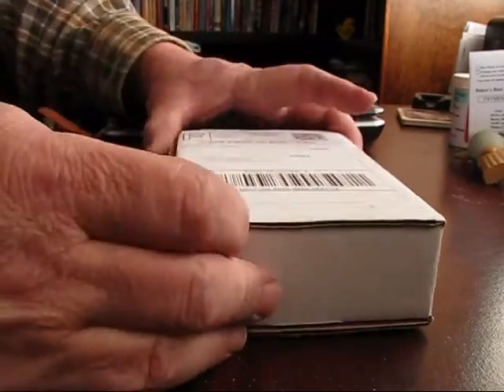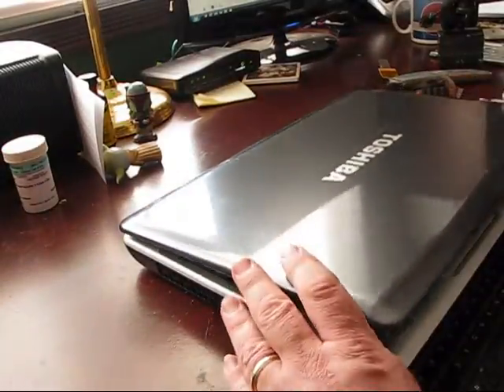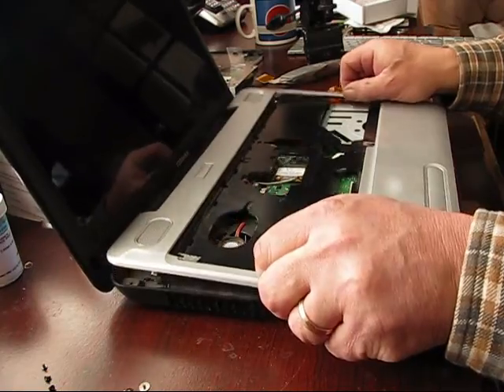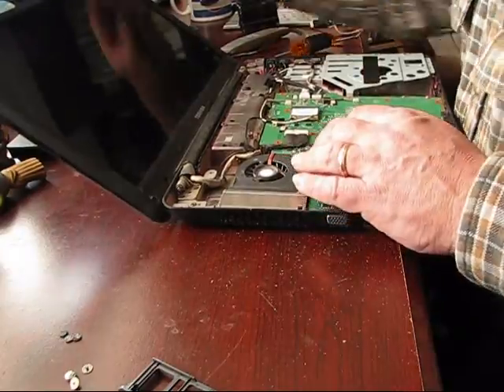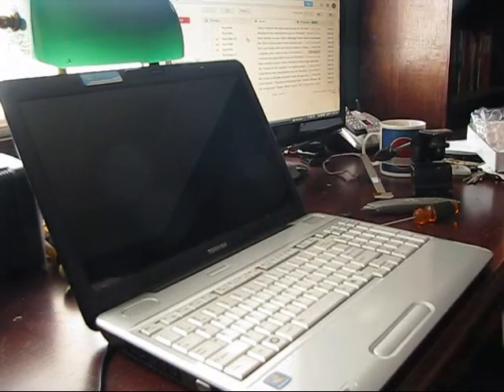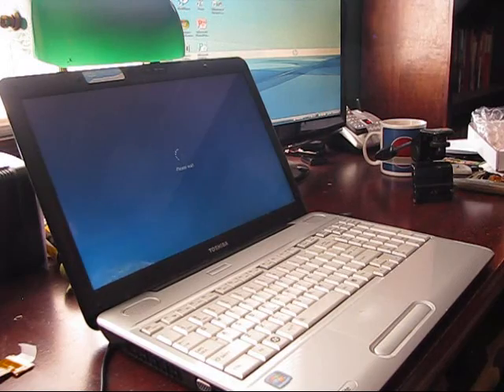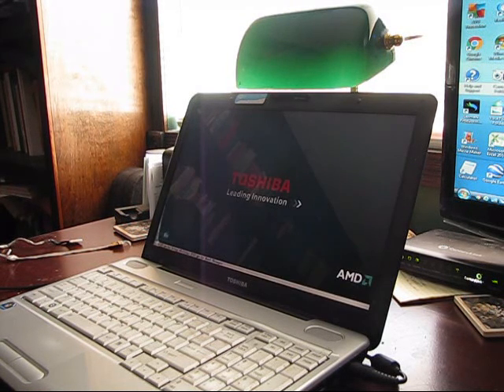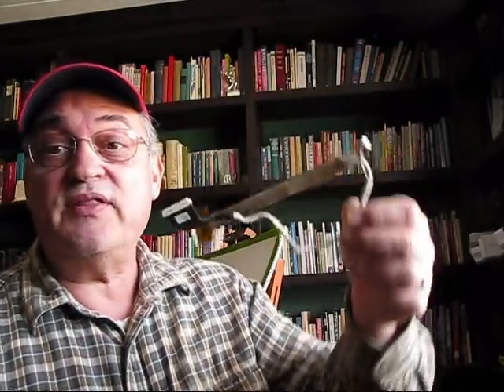Laptop Screen Video Cable Replacement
TWO MORE CHANNELS I PRODUCE:
SOUTHERN OREGON SAFARI WHERE BUFFALO ROAM: @WHEREBUFFALOROAM-ud8eq HOMELESS TO HOMESTEAD My Toshiba Satellite L505D Laptop computer has a problem with the screen coming on SOMETIMES. When the screen is open and the computer reboots, the screen does not show image. After closing the screen with the computer off, then opening it up again the screen would sometimes come back on when the computer was turned on.
The problem was the Screen Video Cable  6017B0198301 had a frayed wire going through the hinge portion of the laptop. This video demonstrates the replacement of that cable.